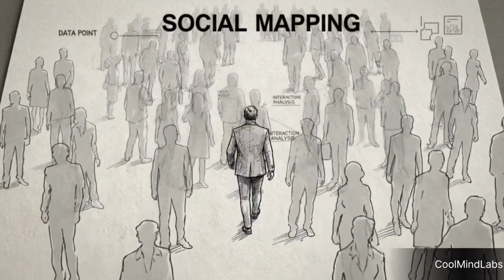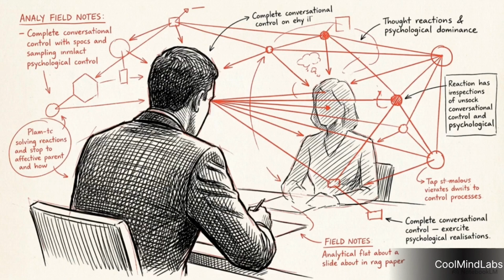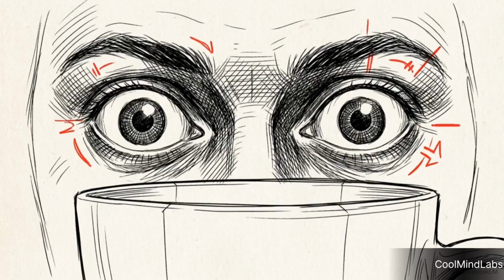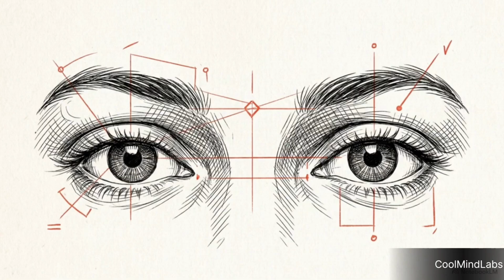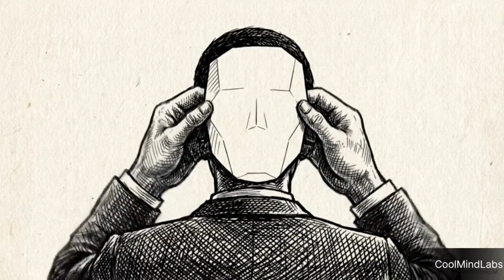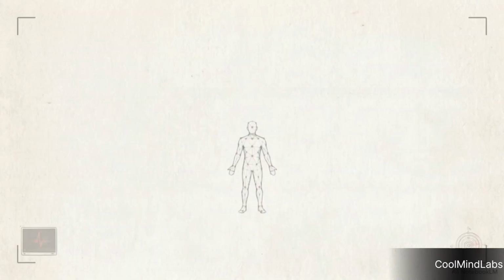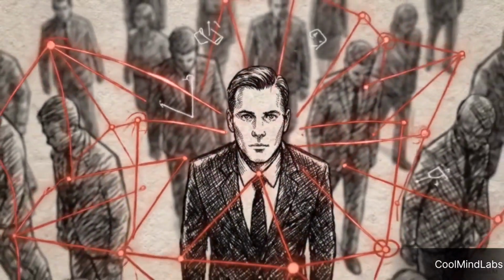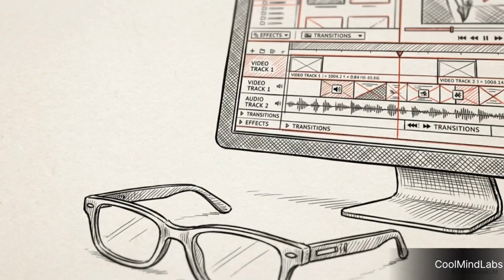Unmasking Deception: The Hidden Power Of Strategic Observation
Unlock the hidden skill that separates highly aware people from everyone else — the art of observation.
In this video, you’ll learn how smart observers notice patterns, read people, detect hidden emotions, and understand situations most people completely miss. From psychology and human behavior to focus and awareness, this video will help you sharpen your mind and see the world differently.
If you want to improve your intelligence, social awareness, decision-making, and understanding of people, mastering observation is one of the most powerful skills you can develop.
Watch till the end to discover practical ways to train your observation skills in daily life.
🔍 Topics Covered:
Psychology of observation
How to read people better
Why intelligent people observe more
Body language and hidden cues
How to improve awareness and focus
Sherlock Holmes–style observation techniques
Mental sharpness and perception